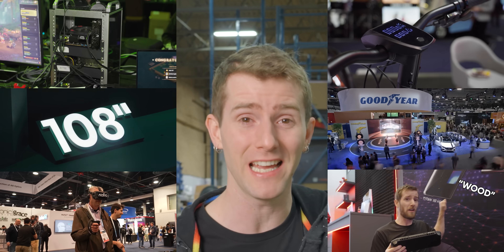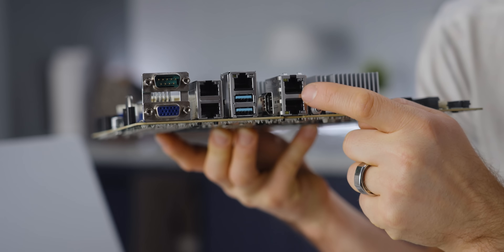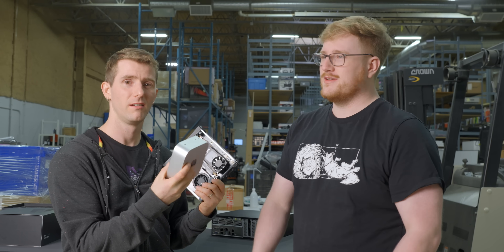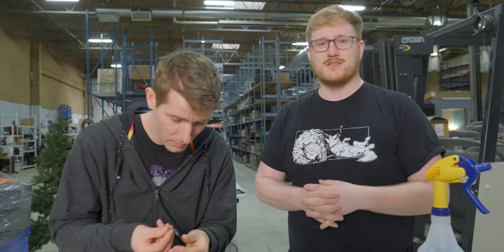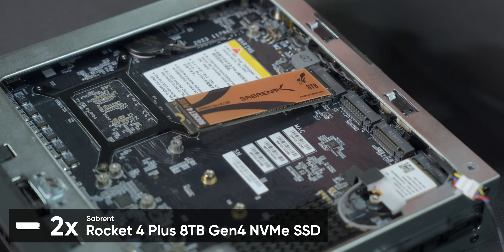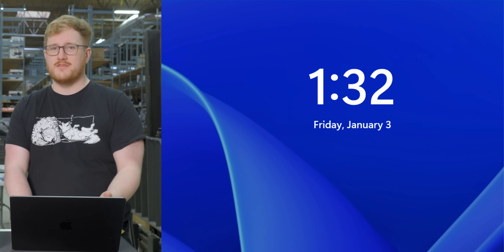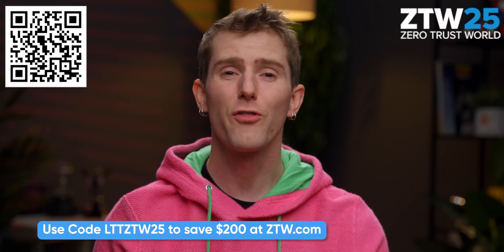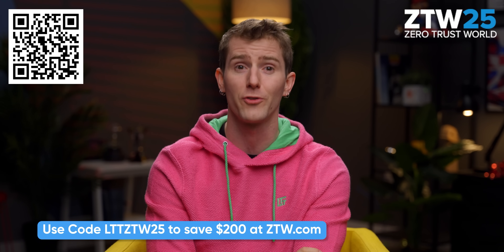I replaced a $20,000 server with this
Check out Threatlocker’s cybersecurity event ZTW 2025 and save $200 on registration using our code ZTWLTT25

A few years ago we built a sick portable storage machine to help us handle footage and edit when travelling for shows like CES or Computex, it just had one fatal flaw - being too heavy! In this video, we show you how we replaced that $20,000 large Portable NAS with a brand new, smaller, and lighter machine based on the Minisforum MS-01.

CHAPTERS
0:00 Intro
1:56 Sponsor
2:19 Networking
3:13 GPU
5:02 Mac Mini M4
5:30 RAM
6:42 CPU repasting
9:45 Storage
10:42 Powering on & TrueNAS setup
12:18 NanoKVM
13:47 Plan B for editing
14:17 Process for ingesting footage
14:39 Why does hotel internet suck in Vegas?
15:36 Sending footage back to the office
16:08 Packing it up in the Commuter Bag
17:26 Sponsor
18:26 Credits